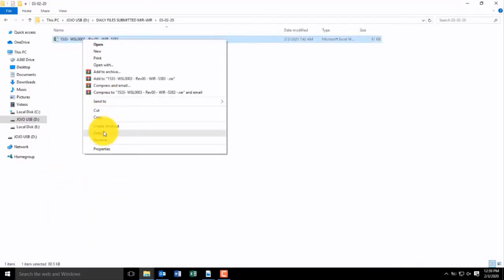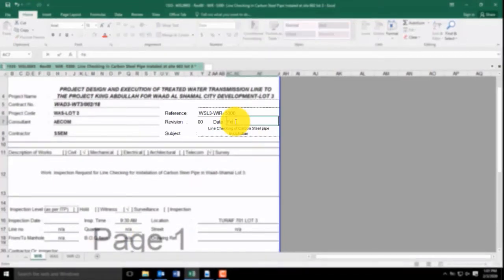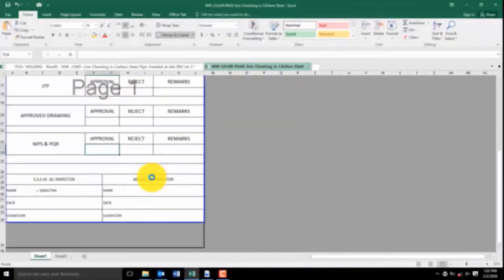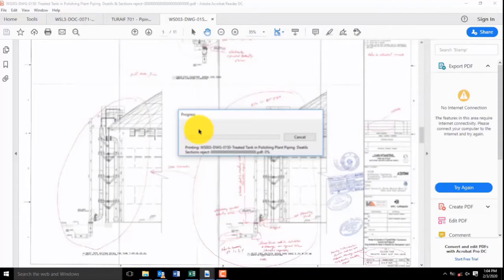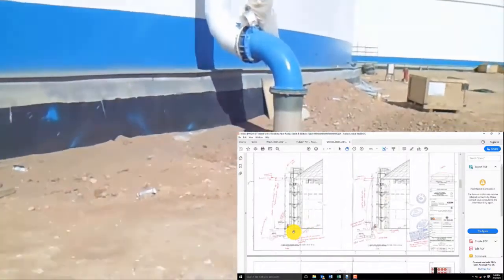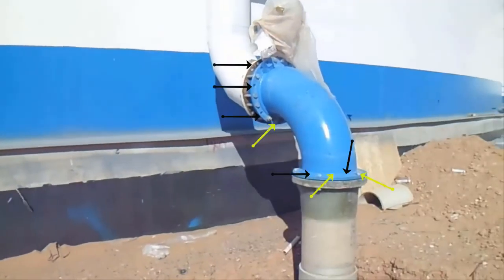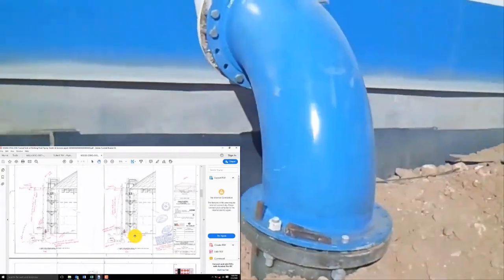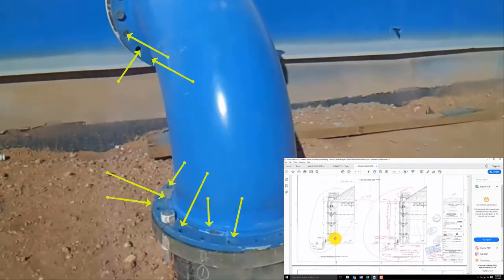How to Prepare WIR or RFI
WIR- Work Inspection REport
RFI- REquest for Inspection